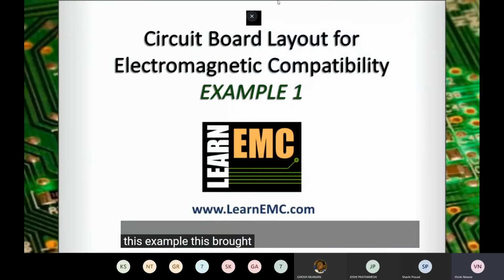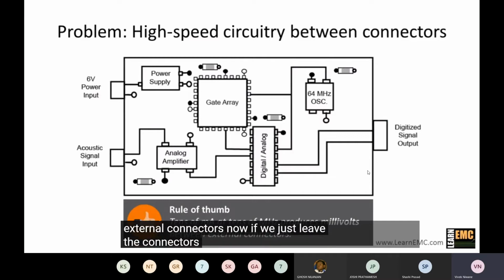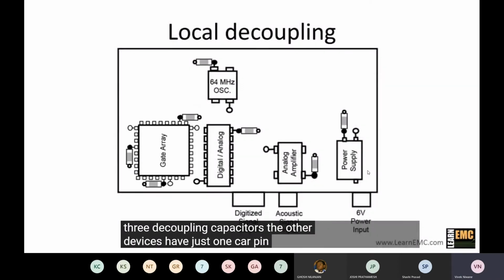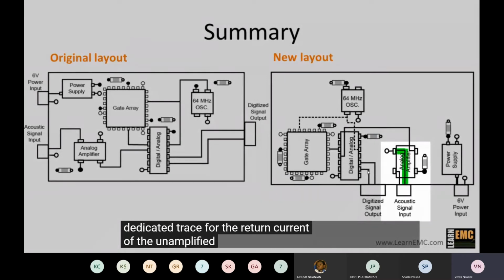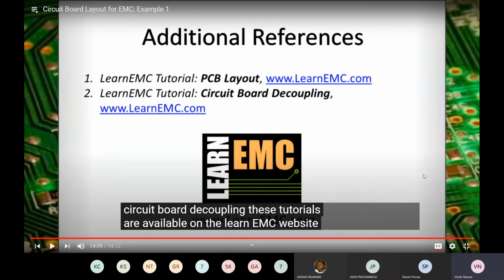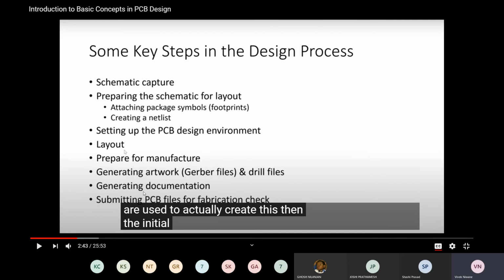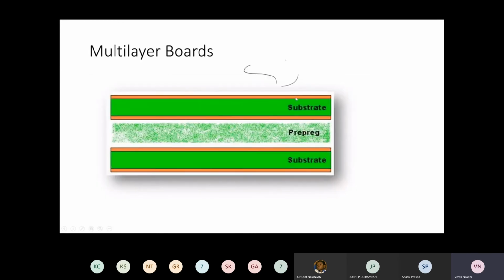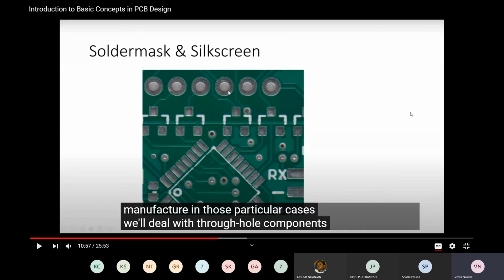EPD 29 9 2020 PCB